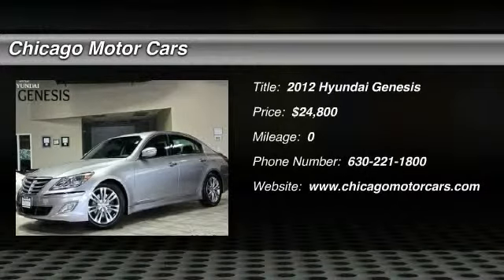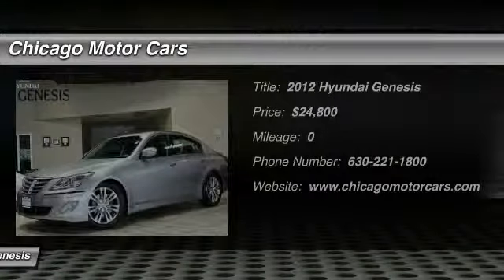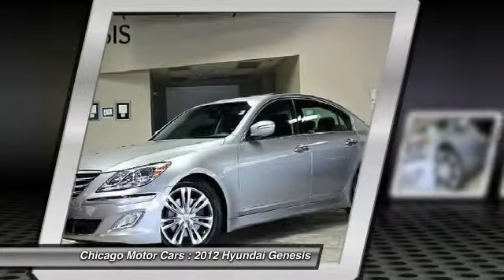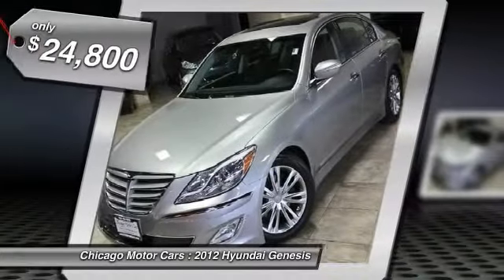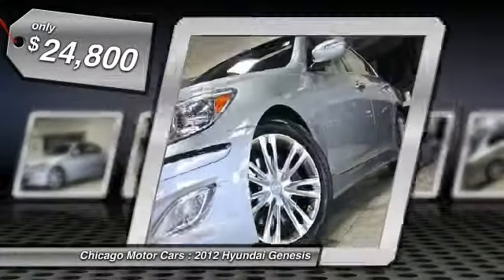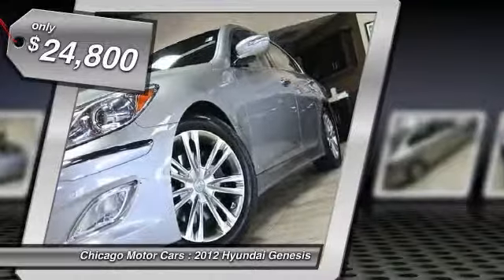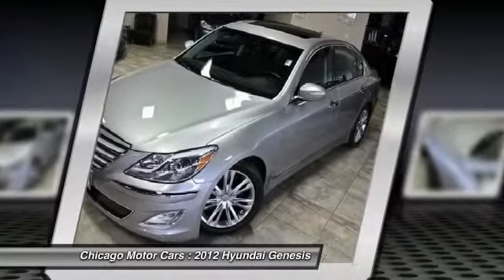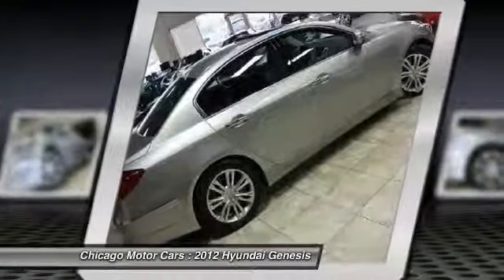2012 Hyundai Genesis Chicago Motor Cars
2012 Hyundai Genesis

You'll love this 2012 Hyundai Genesis. This is a car you'll want to take home. With 0 miles, it features Automatic transmission and an exterior color of Titanium Gray Metallic. Call and get in touch with Chicago Motor Cars directly, and be the first to open the car door today!

Chicago Motor Cars is a Premier Luxury and Exotic Car Dealer located in the greater Chicago area.  Our inventory includes some of the most unique and rare vehicles in the world.  We specialize in Pre-Owned Lamborghini, Ferrari, Porsche, Rolls Royce, Bentley, Audi, BMW, Range Rover, Corvette, Viper, Aston Martin, Maserati, Maclaren, Mercedes, and many other high line vehicles.  We have over $1 billion in sales on Ebay Motors with 100% positive feedback.  We take great pride in offering the most unique automobile inventory in the world.  You can view our inventory by visiting
Chicago Motor Cars is committed to Customer Service.